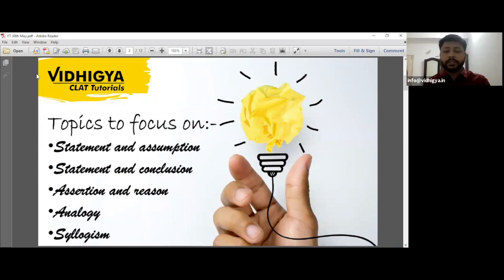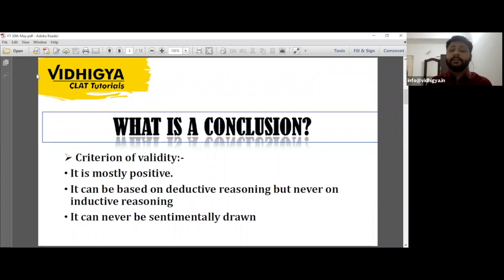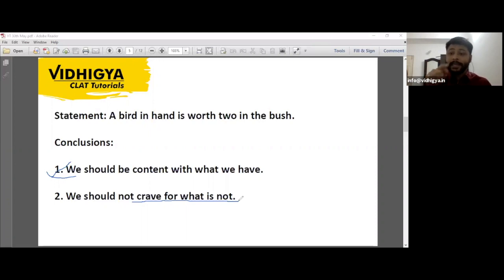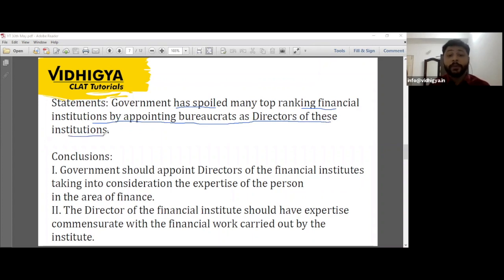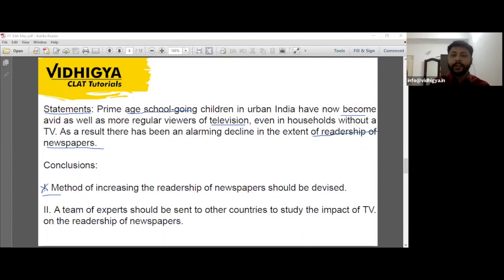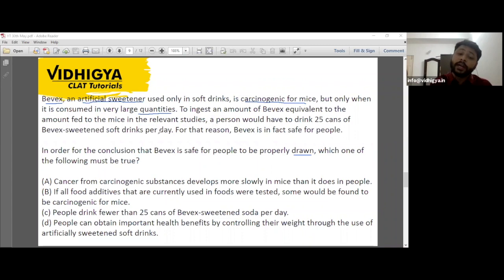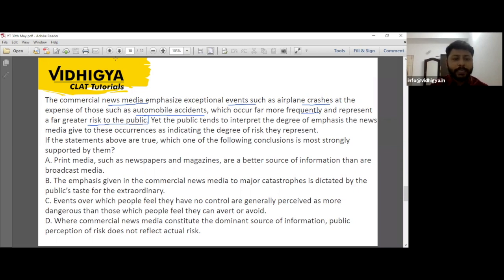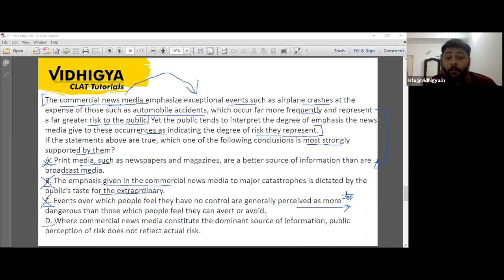Critical Reasoning _ Statements & Conclusions_ SLAT 2020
Critical Reasoning-Statement Conclusion (Statement Based Reasoning), in light of SLAT 2020 (New Pattern) by Mr. Aakash Richhariya (Faculty, Critical Reasoning - Vidhigya CLAT Tutorials). Stay LAWgical with the best CLAT Tutorials.